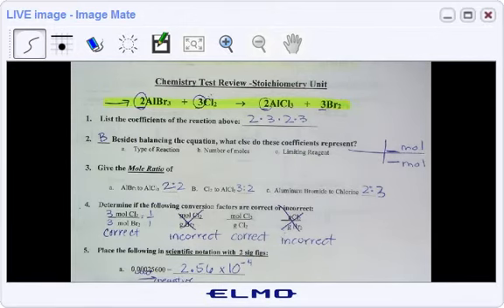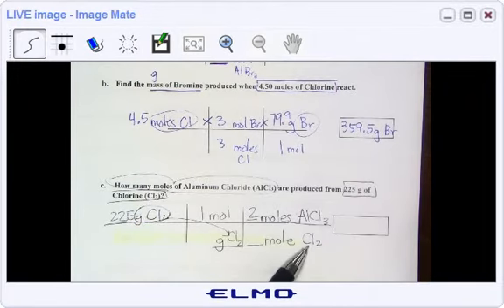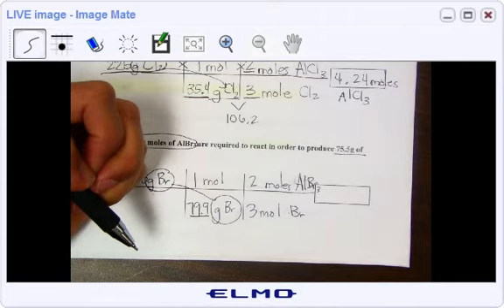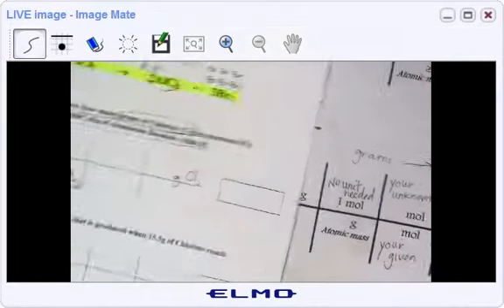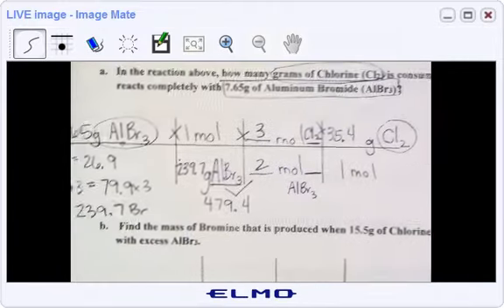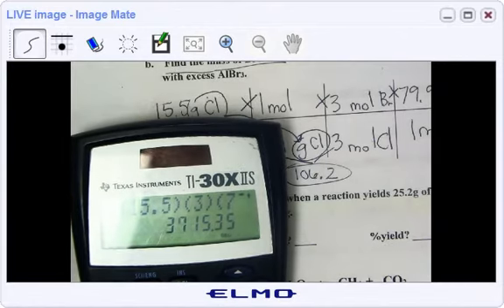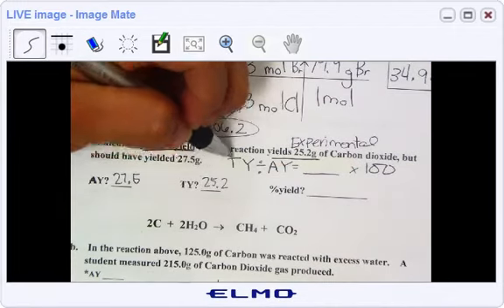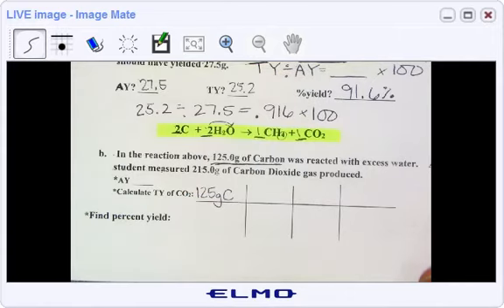Stoichiometry Review Part 2 7b 9a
This is only Question 7b-9a off Stoichiometry review